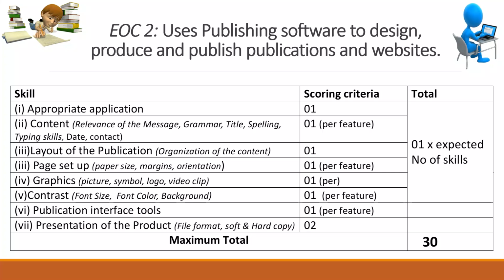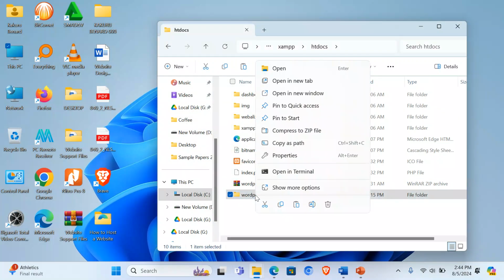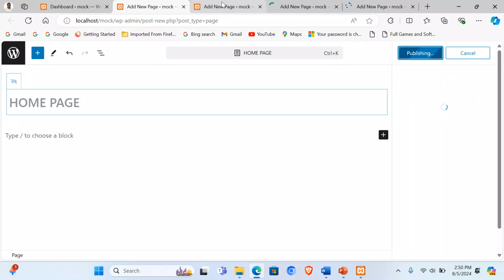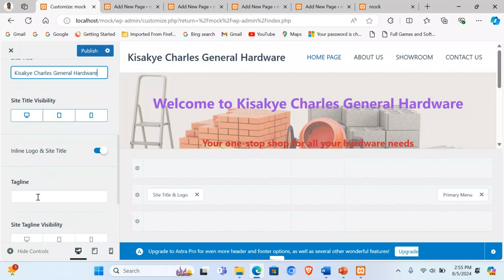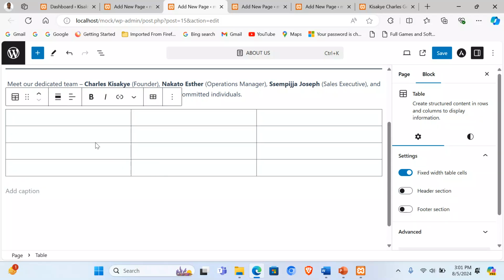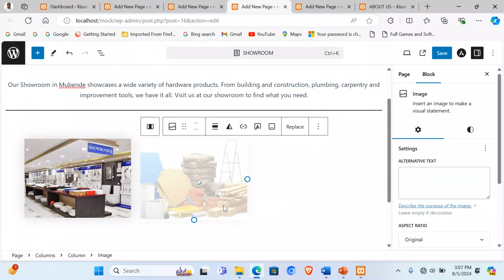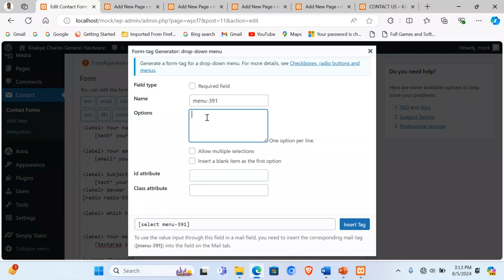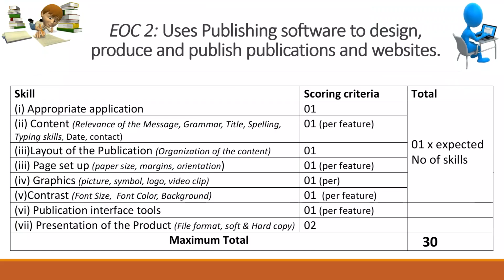Lesson 4 | Attempting Practical Item 2 on Website Design Using WordPress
Link to download xampp, WordPress plus other files together with the question, support files etc from a folder

Question
Kisakye Charles General Hardware is a fast-growing hardware business in Mubende Town and it has customers from different parts of the country. Currently the hardware advertises in some newspapers, banners and posters its new products and stock.
The administration wishes to put this on another level by using more ICTs to interact effectively with the public on all that happens at the hardware shop including staff information, showroom, and active queries page where customers can provide feedback from.

Task:

With your skills of ICT, help the administration to achieve this goal. A support folder called hardware has been provided containing some files to help you achieve this on behalf of the management.

A plugin is a software add-on that is installed on a program, enhancing its capabilities.

Website plugins are individual services that extend the functionality of your site. You might use a website plugin to change visual elements, add extra information or content, and offer smoother integrations between your site and a favored tool. Plugins can also add a completely new function to your web property.